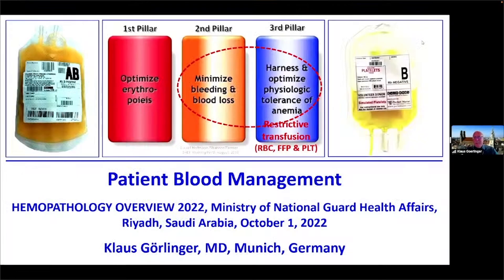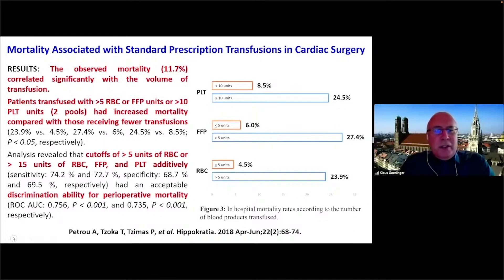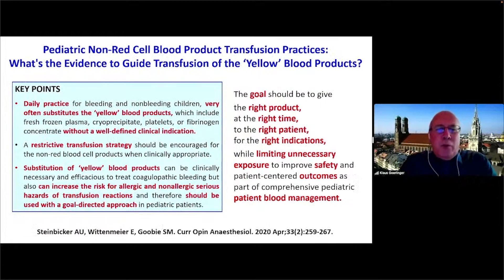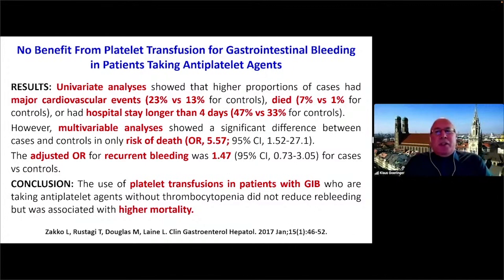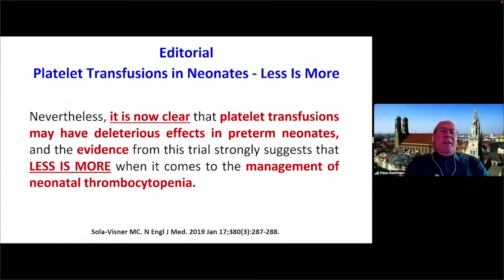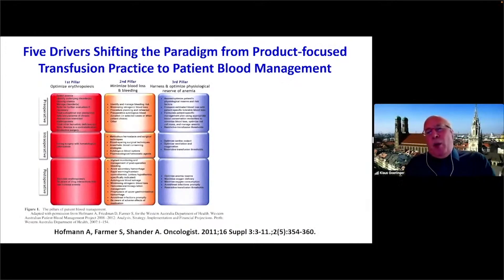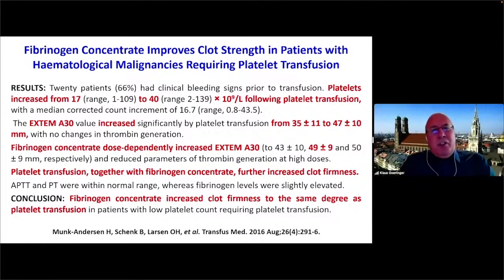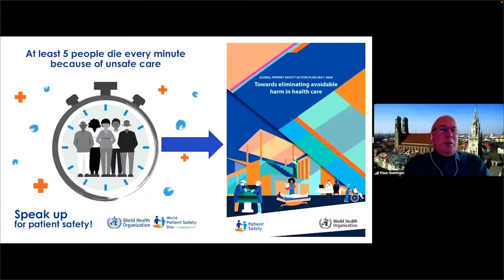Patient Blood Management – Dr. Klaus Goerlinger (Sep 30-Oct 1, 2022)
Patient Blood Management – Dr. Klaus Goerlinger (Saudi Lymphoma/Myeloma and Hematopathology Overview 2022 – Sep 30-Oct 1, 2022)